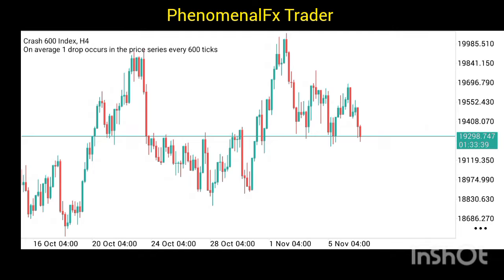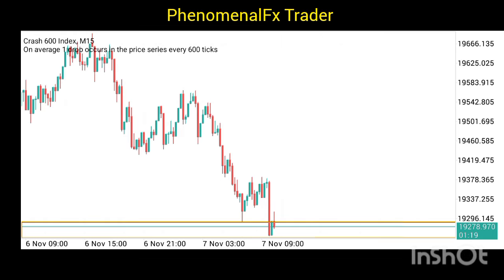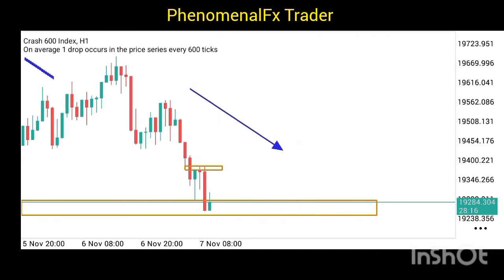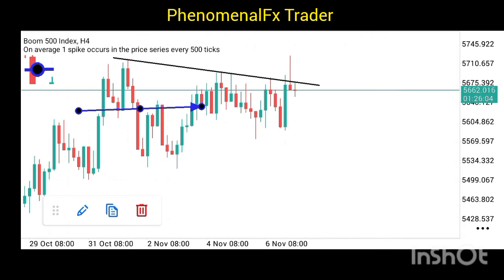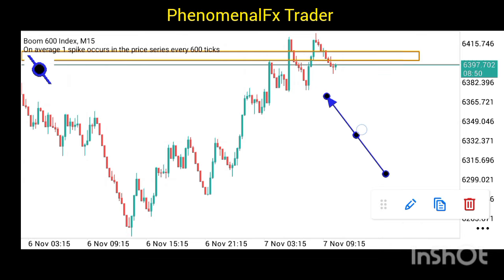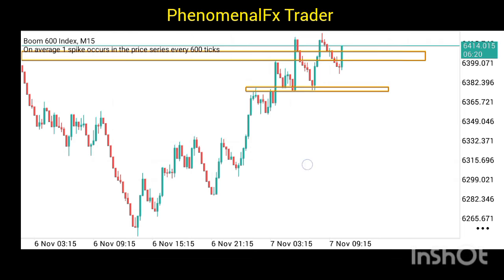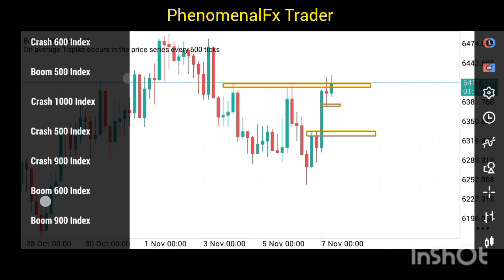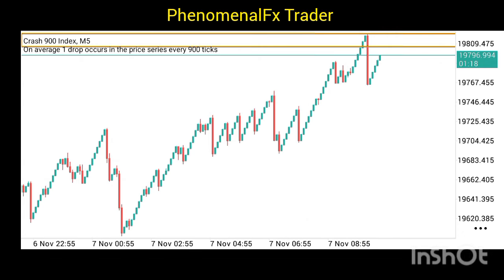Support and Resistance Scalping Strategy for Boom and Crash | Price Action Strategy for Synthetics